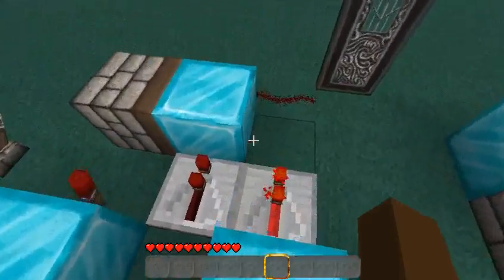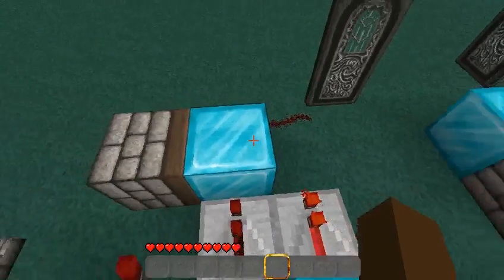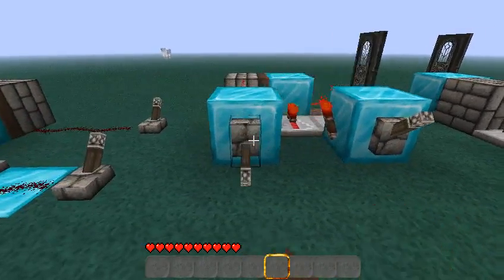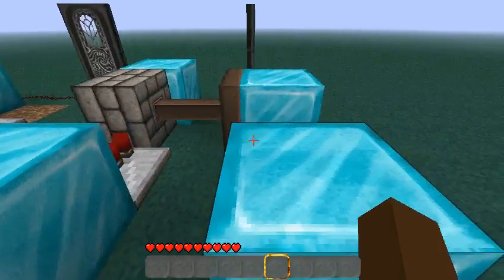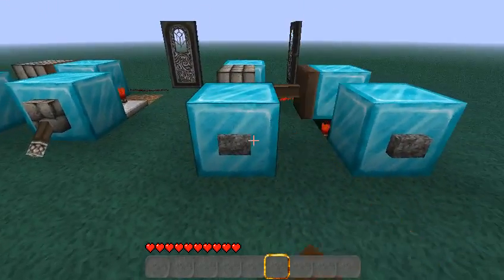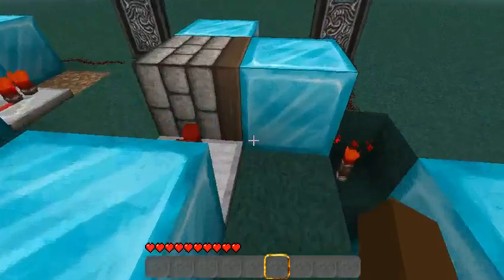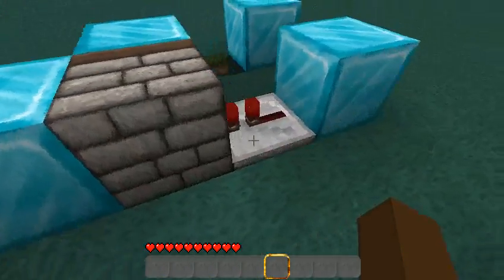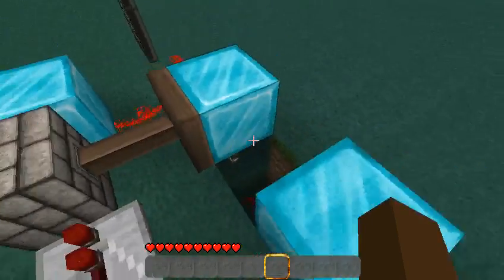Minecraft Piston Logic Gates and Circuits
Repeater, RSNOR latch, NOT gate, AND gate and more